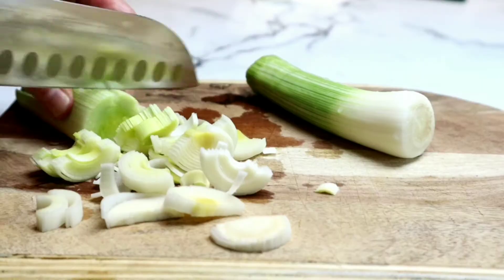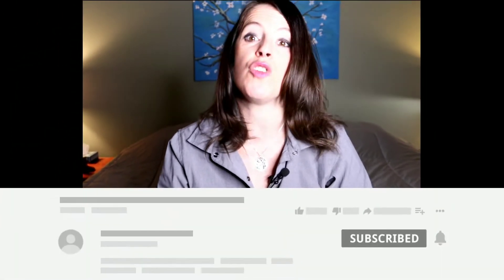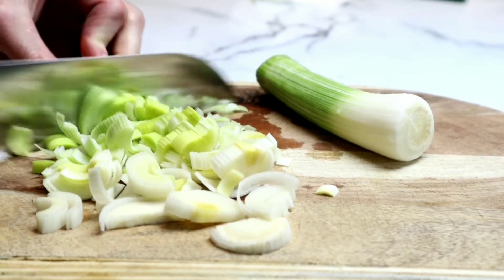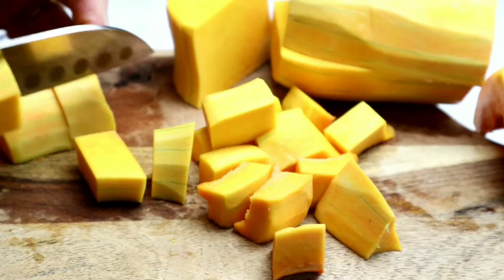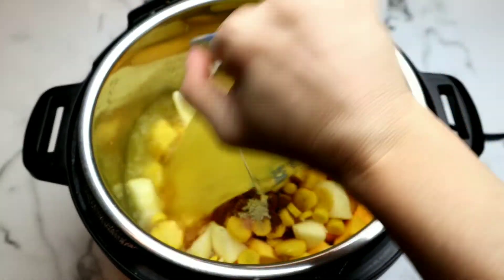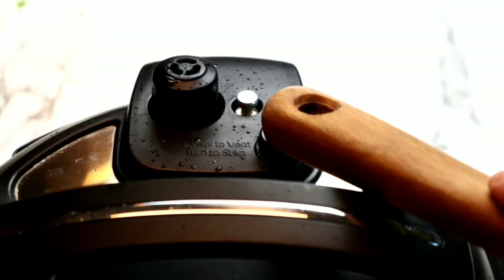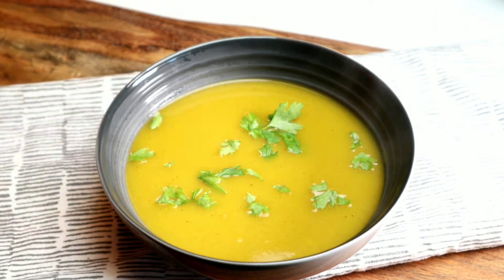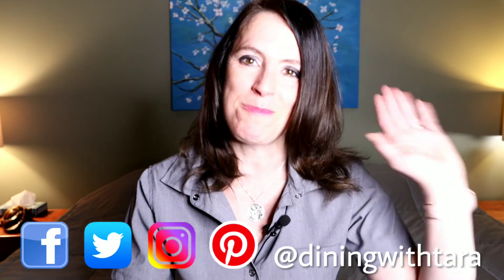Simple and Delicious BUTTERNUT SQUASH Soup│Super Easy DUMP AND GO Recipe│VEGAN Instant Pot Meal Prep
I know you guys really love easy recipes, especially after a busy work day - this recipe is so simple - a dump and go - that is super fast and so delicious.  What other recipes are you interested in?

INGREDIENTS:
1 Leek
1 Apple
2 Carrots
1 Butternut Squash
½ teaspoon Pink Salt
4 cups Vegetable Broth
¼ teaspoon White Pepper
½ teaspoon Ground Nutmeg
1 tablespoon Maple Syrup
1 teaspoon Ground Cinnamon
Pinch of Red Chili Flakes (optional)
¼ cups Fresh Parsley (optional)
¼ cups Pumpkin & Sunflower Seeds (optional)

INSTRUCTIONS FOR INSTANT POT:
1. Cut and slice leeks, then wash and drain. Peel and chop carrots. Slice butternut squash and remove inside seeds and reserve. Peel and dice squash. Peel and chop apple.
2. Combine all ingredients (except parsley and seeds) inside instant pot and stir. Set instant pot to HIGH pressure for 8 minutes. Once finished, perform a quick release and then using an immersion blender, blend until smooth. Garnish with parsley and seeds. Enjoy!

INSTRUCTIONS FOR STOVE TOP:
1. Cut and slice leeks, then wash and drain. Peel and chop carrots. Slice butternut squash and remove inside seeds and reserve. Peel and dice squash. Peel and chop apple.
2. In a large stock pot add all ingredients (except for the parsley and seeds) to the pot and bring to a boil. Reduce heat to low and simmer until squash is tender. Once finished, grab an immersion blender, blend until smooth. Garnish with parsley and seeds. Enjoy!